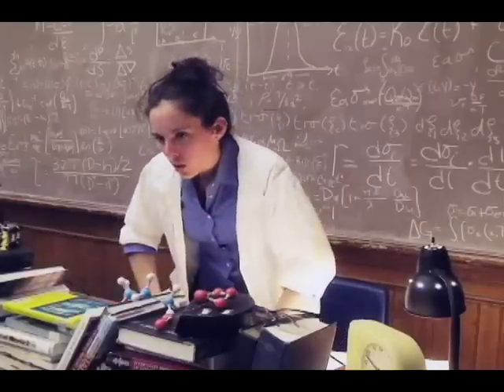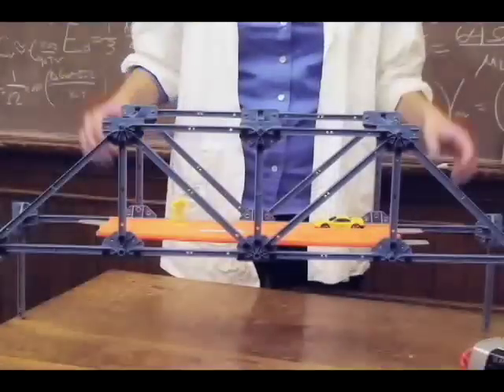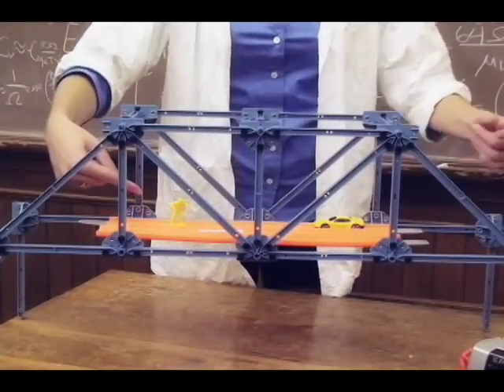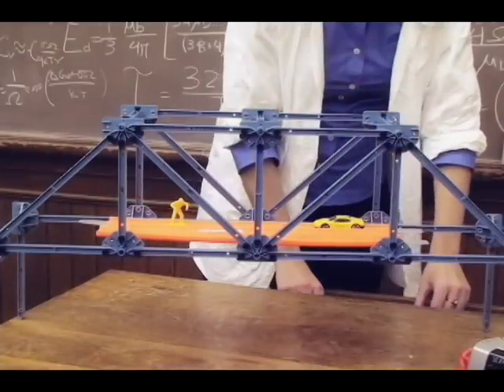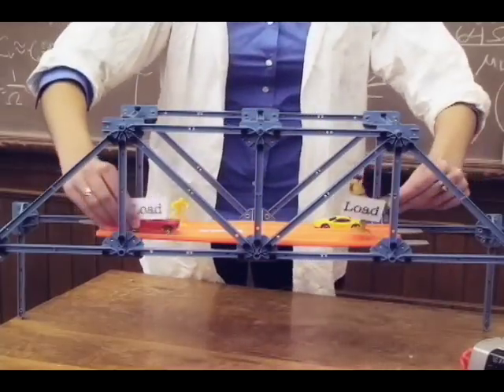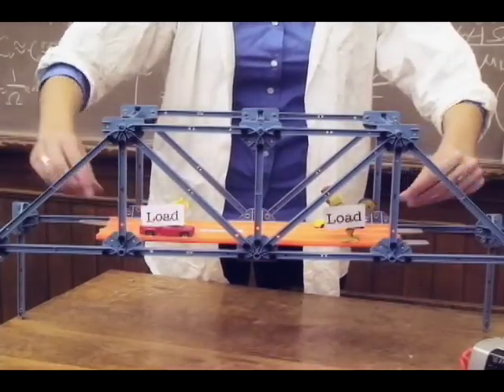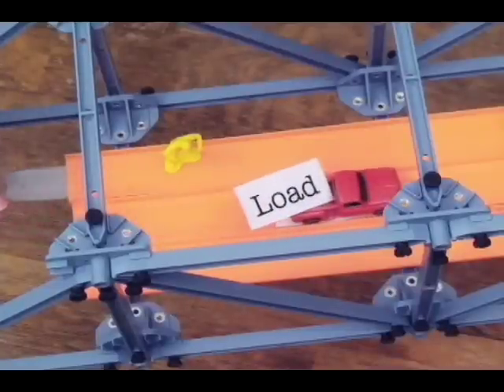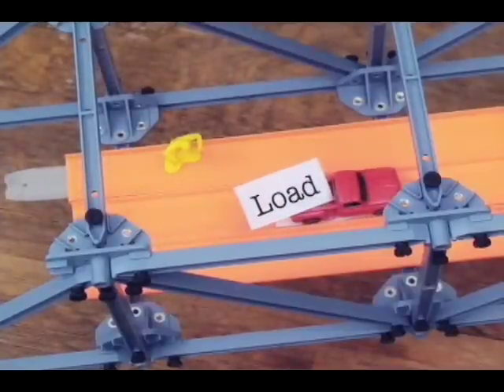The Creep - by Smith College ERG270 Students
EGR270 students, Continuum Mechanics I,
produced some amazing videos for one of their assignments. They had
to
work in groups of 3-4 students and produce a 3-4 minute educational
video on how materials behave when subjected to loading. This project
supports the overall focus of the Engineering Department at Smith, to
encourage a learner-centered program where students take control of
their own learning.